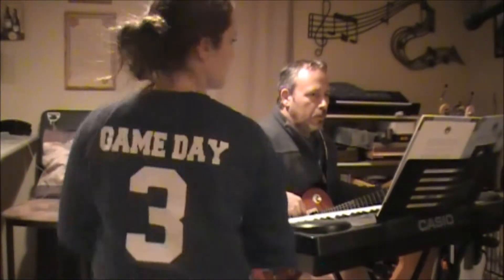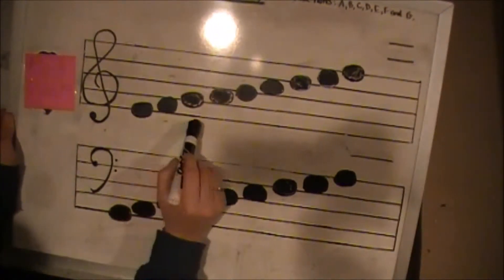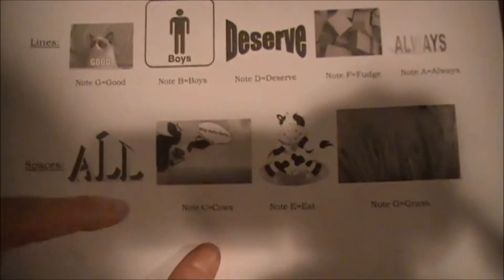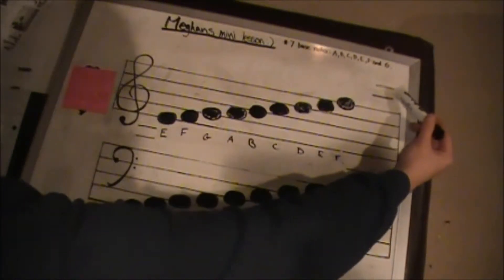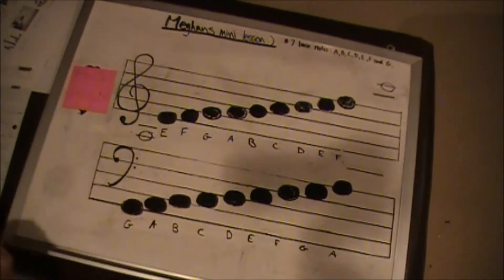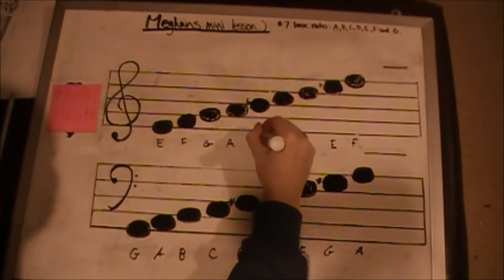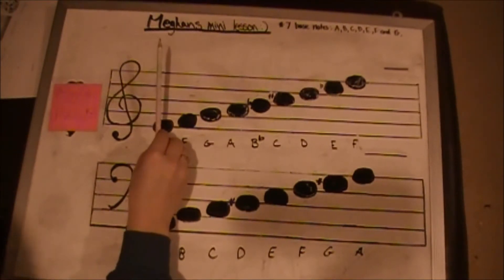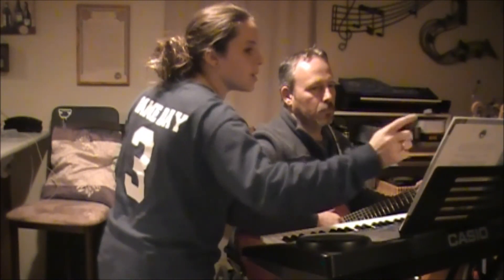Naming notes in the treble and bass clef, notes on a ledger line and sharps and flats with Meghan H.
If you need help with this theory, come see me for a cheat sheet. :)